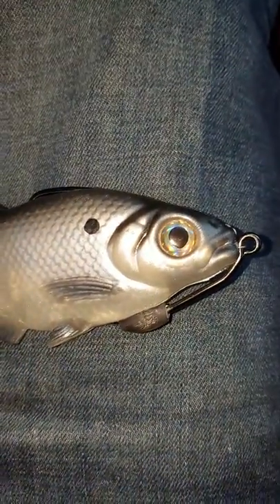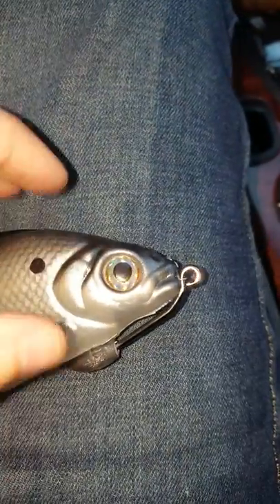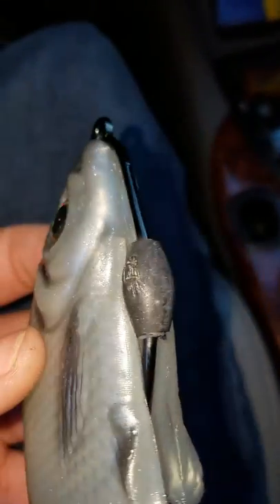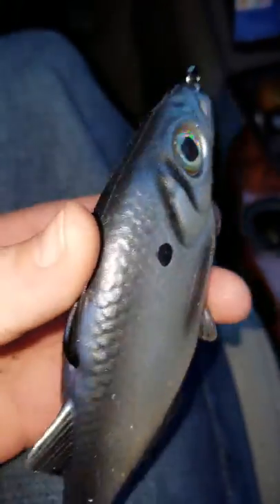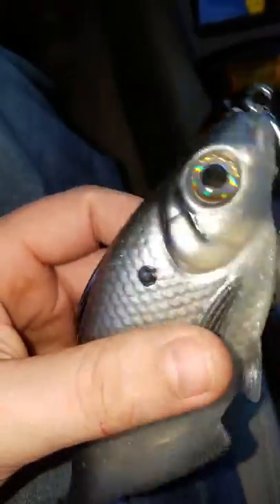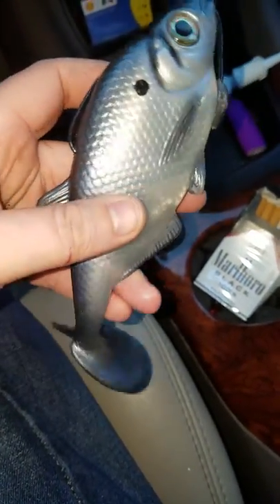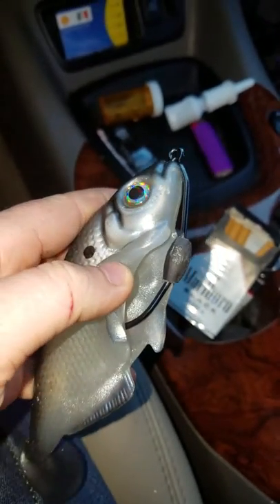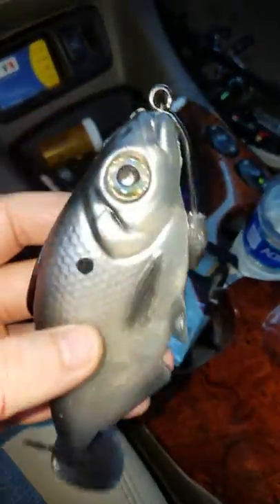Overview of smash tech 7 in weedless pre rigged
Just too short overview and a short look at the smashtech 7in weedless gizzard Shad, this is the one that comes pre-rigged the first one I had did not come pre-rigged so I used my own owner hook 1200 watt and the screw lock ripped right out of the nose so I contacted Heath at smashtech and he took care of it no questions asked and even sent me one that was pre-rigged. Heath and smashtech baits come highly recommended from me and a lot of other people, check them out.